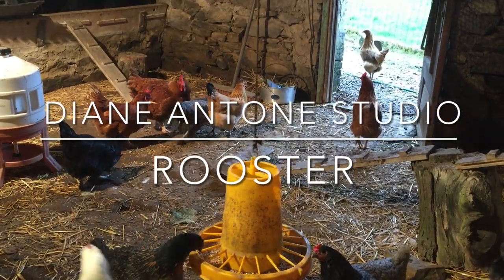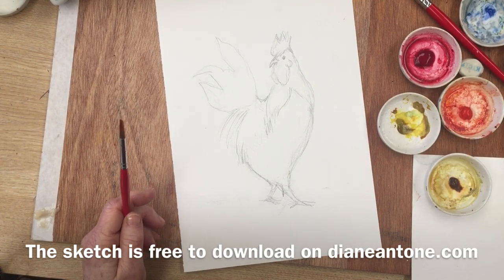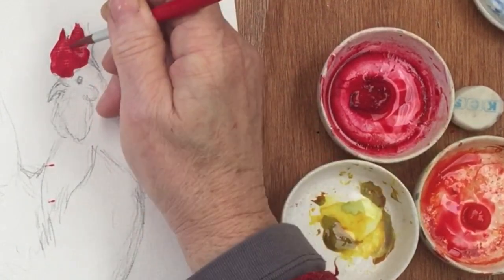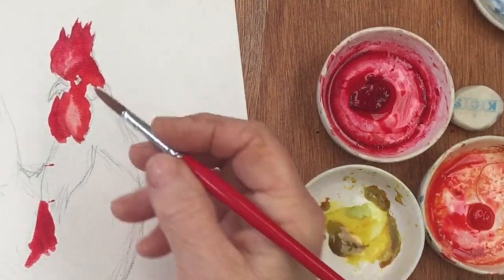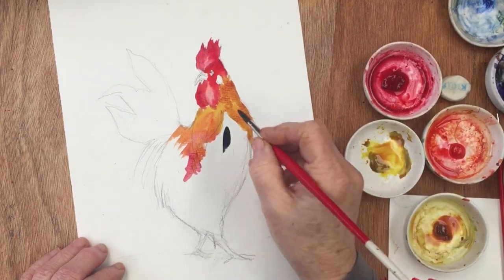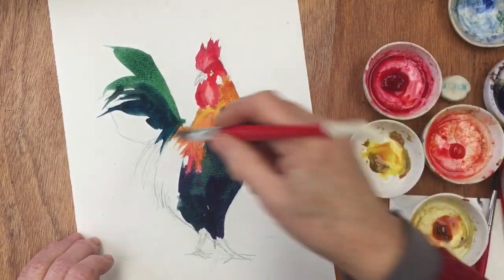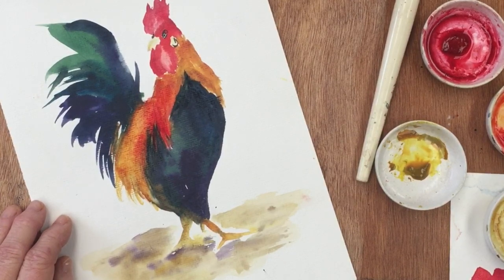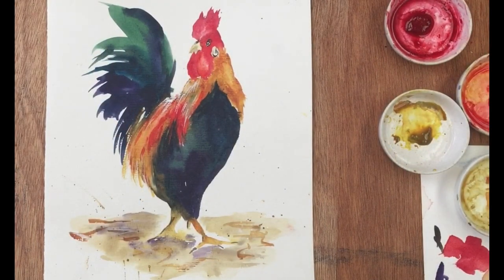Colourful Easy Rooster Watercolor - Real Time Narrated Step by Step Art Tutorial of Cockerel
And my inspiration to start this channel came from Lee Harris, who reminded me I still have a reason to be on this planet.

I also have a website at dianeantone.com where you can download free the sketch for many paintings, and a Facebook Group with source photos at Learn to paint Watercolour. Please join!

For this painting I used the following colours:
Cadmium Red
Alizarin Crimson
Pthalo Blue
WInsor Violet
Winsor Green
Quinacridone Gold
Transparent Yellow
White Gouache

I used an 8 x 10 inch piece of 140lb Fabriano Artistico paper and a size 14 round synthetic brush, a size 7 round synthetic brush, a small rigger, a 3B pencil and eraser. watercolortutorial watercolorpainting

PAINT
12 colours

24 colours
12 colours

A size 3 would also be useful.